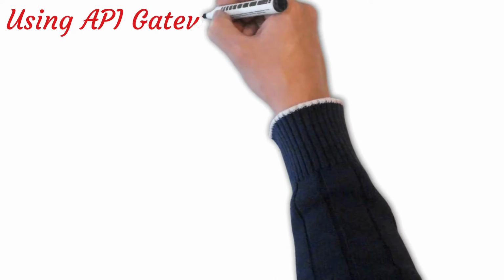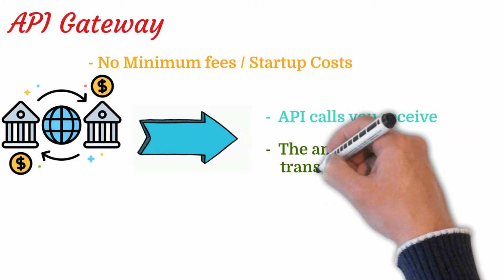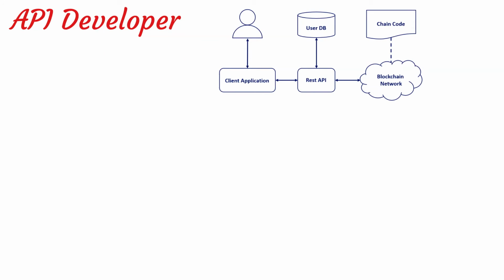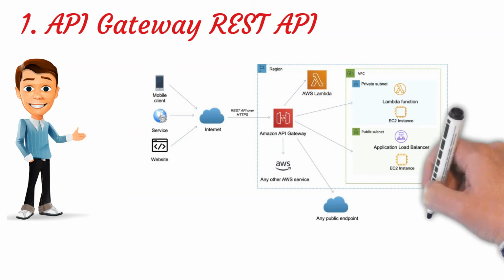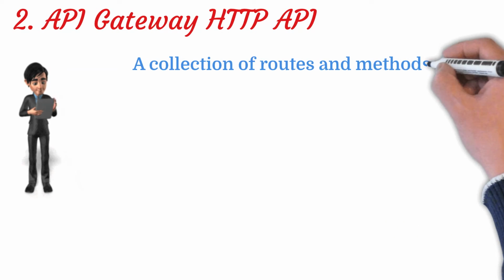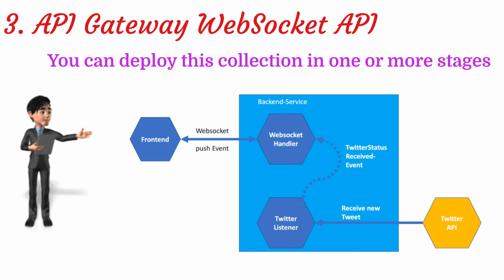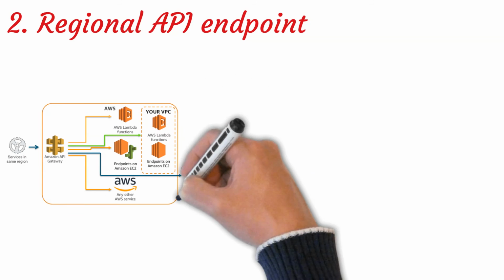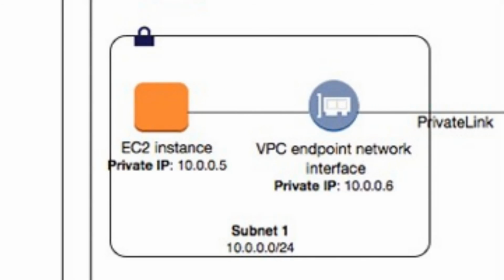AWS: API Gateway - Explained with its usage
In this video, we are going to learn about how build REST APIs with AWS API gateway with example.

About TECHJEDI

Never miss out on our exclusive videos to help boost your coding career!